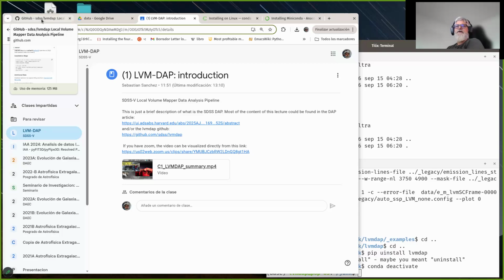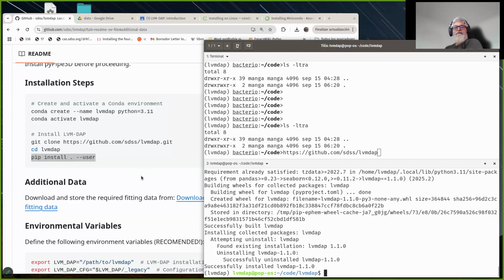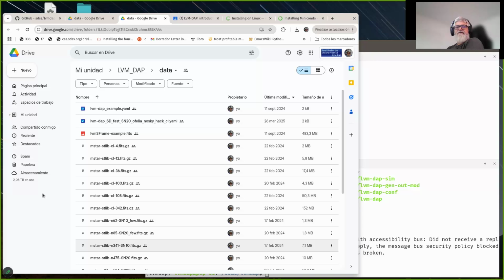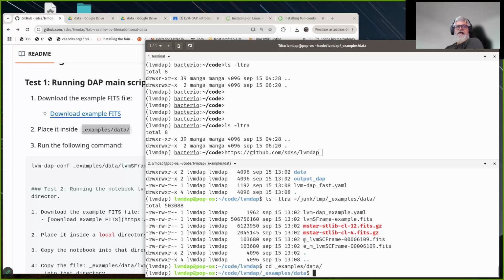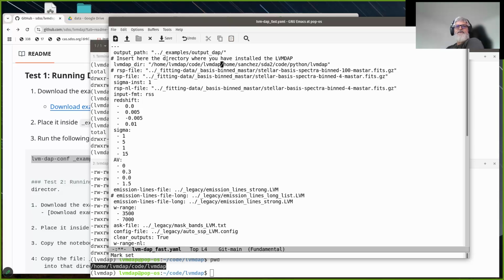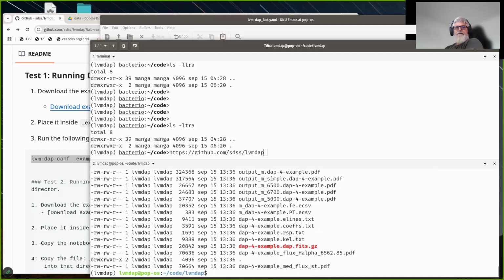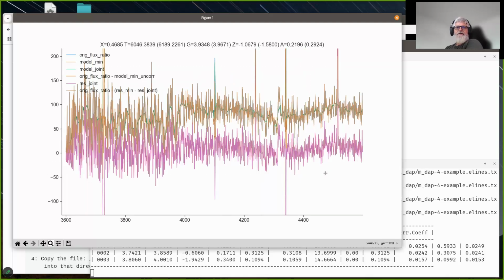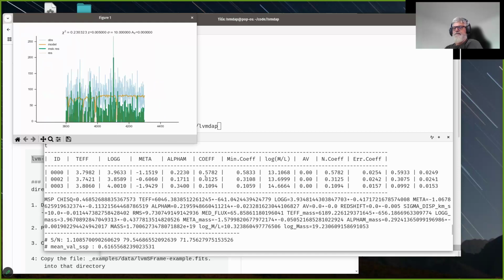C2 LVMDAP summary